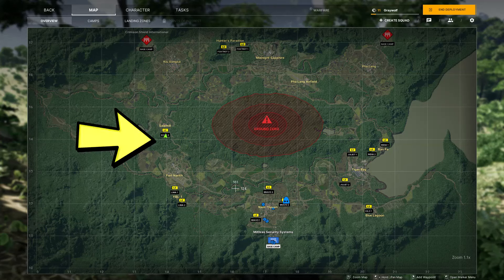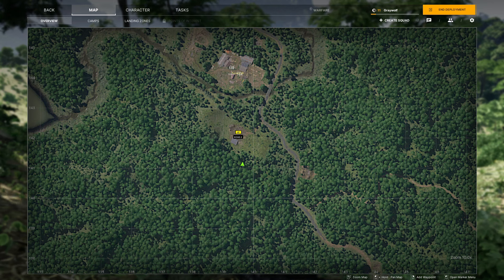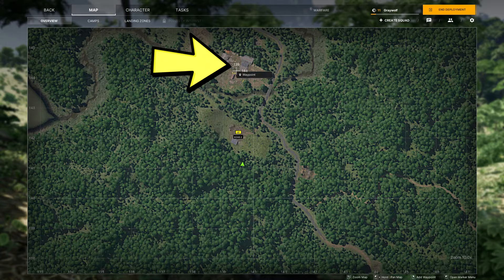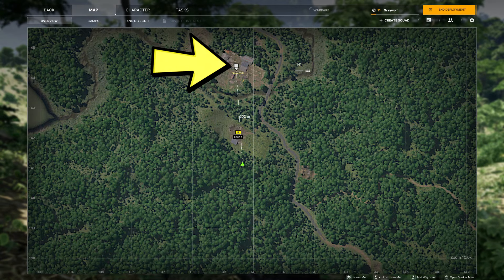Fuel Shortage Task Guide (Check the fuel truck) in Gray Zone Warfare (SOLO Fastest & Easiest Way)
This video will show you how to complete Fuel Shortage Task Guide the fastest and easiest way is to just carry minimal gear and rush in to the oil tanker truck in Gray Zone Warfare.

0:00 Task Location Map
0:09 Check the fuel truck

If you need help or want to find a squad group, you can join discord link here where people are helping each other out